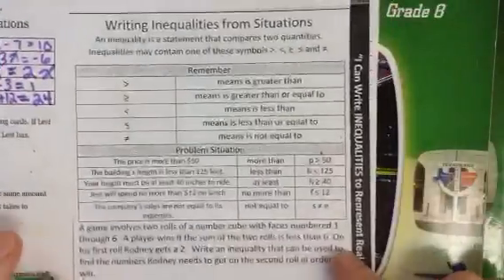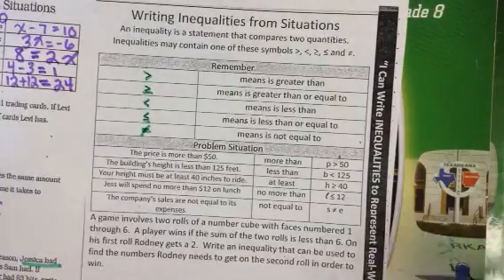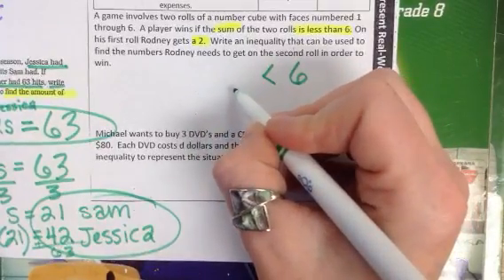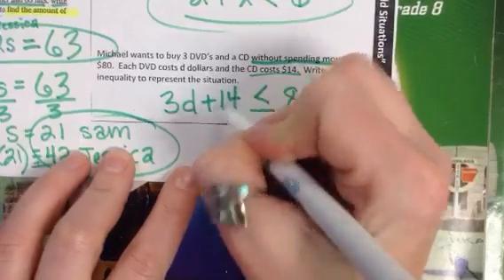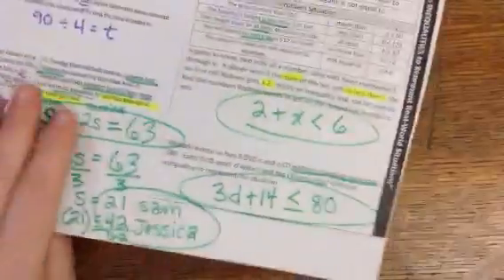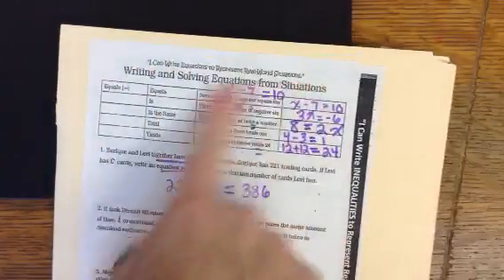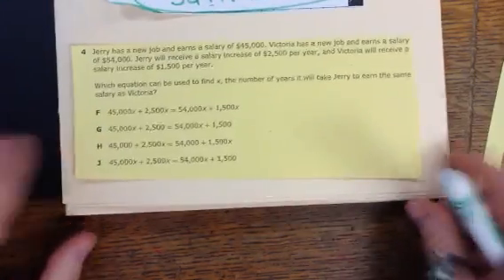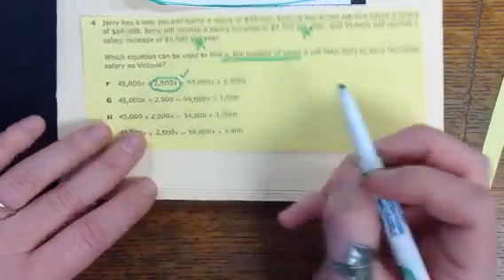Equation example - 2